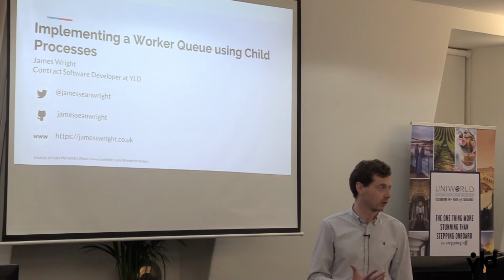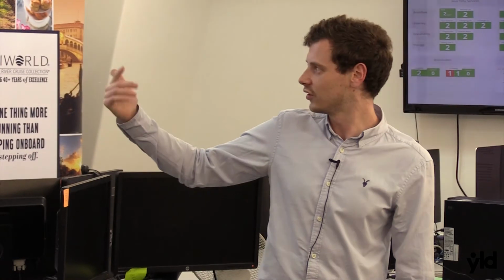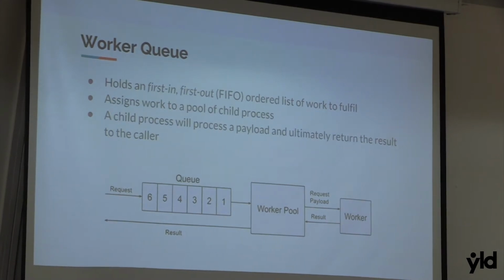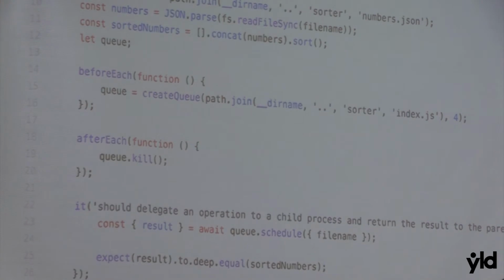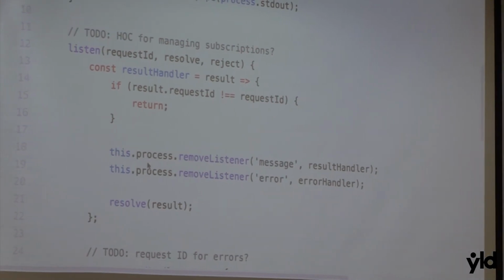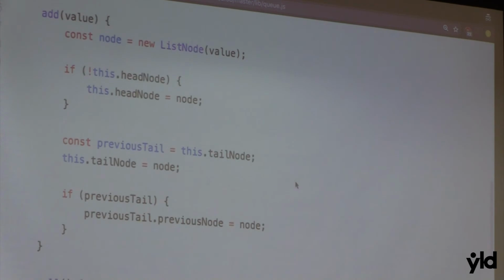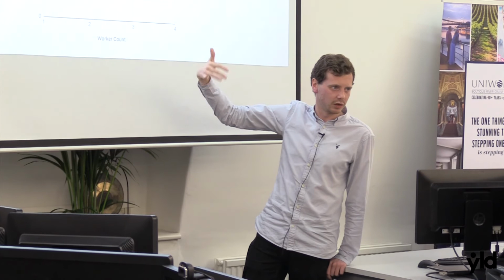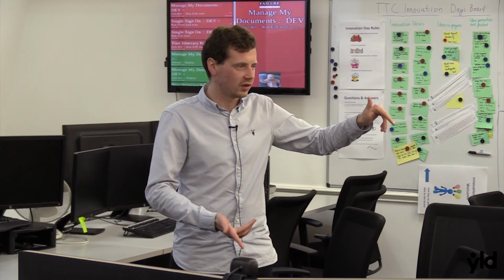Implementing a Worker Queue using Child Processes - James Wright - London Node.JS Meetup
James Wright (@jamesseanwright) - Software Engineer -  YLD (@YLDio)

Given Node.js' single-threaded nature, CPU-heavy computation can hamper the performance of our software. Fortunately, we can use the child_process module to offload work onto a number of different processes. Together, we'll see how we can use this capability to create a worker queue, as well as discussing its performance gains and caveats.

Videographer: Joana Job Pinto (Reely Video)